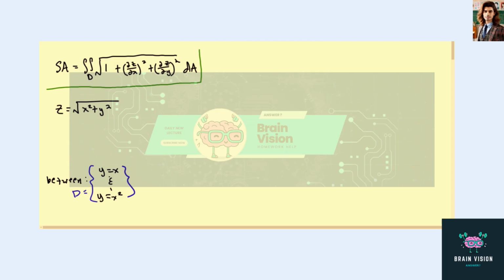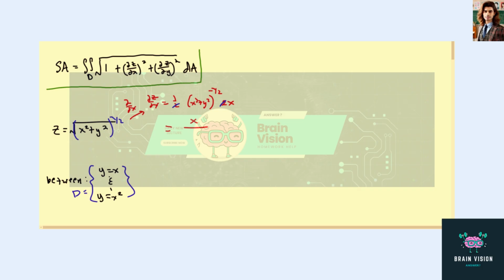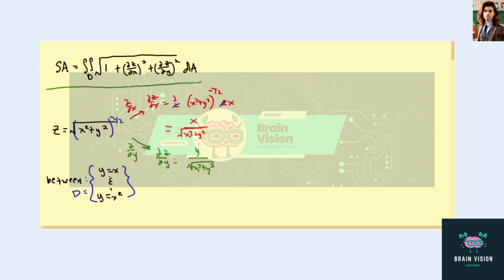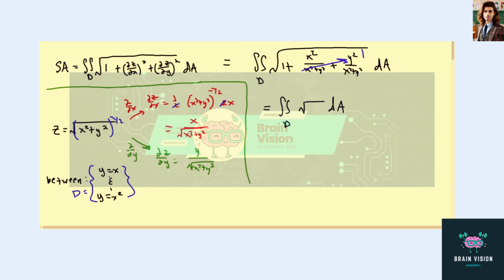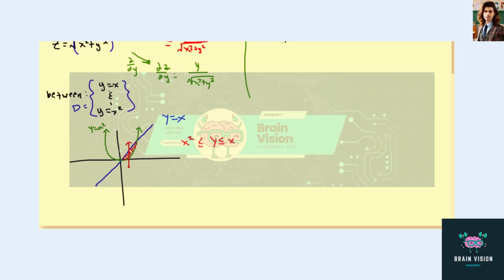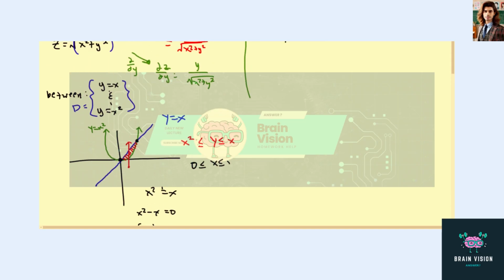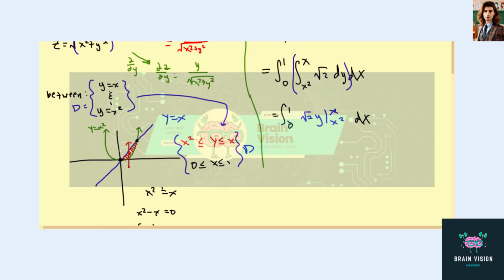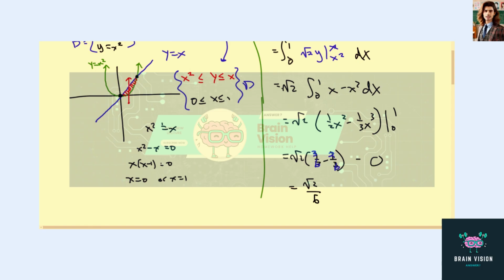Find the area of the surface. The part of the cone that lies between the plane and the cylinder